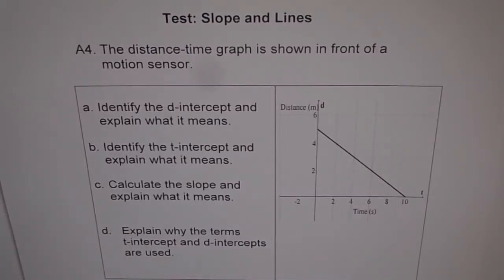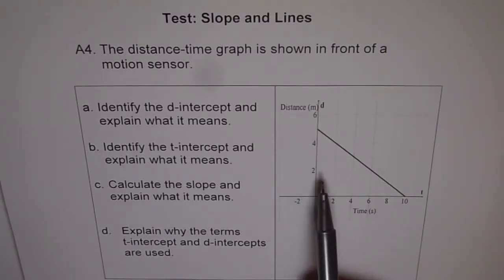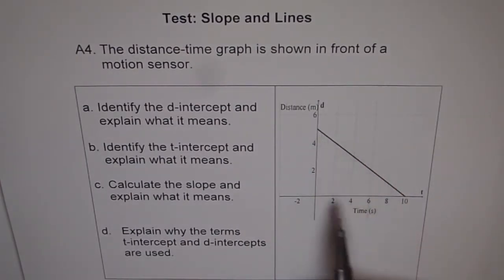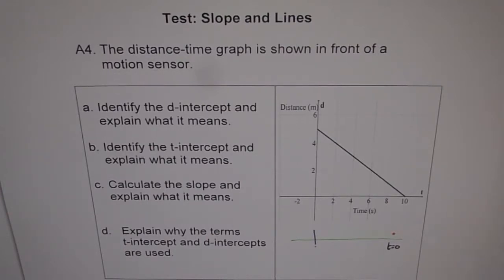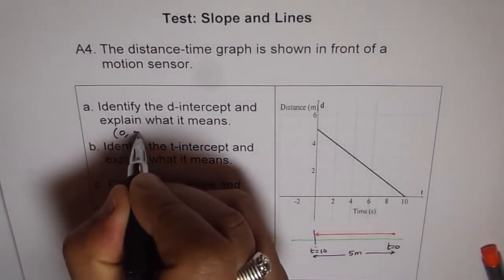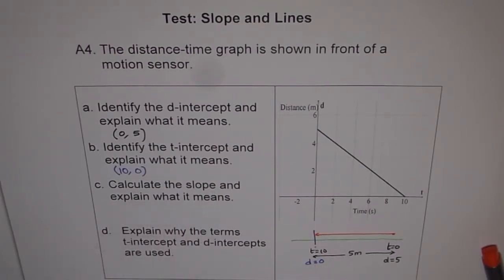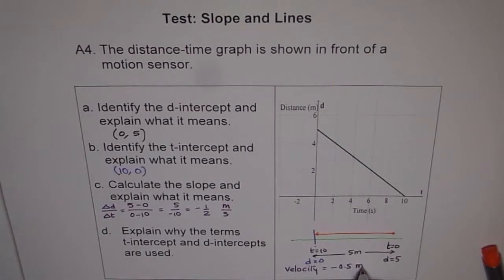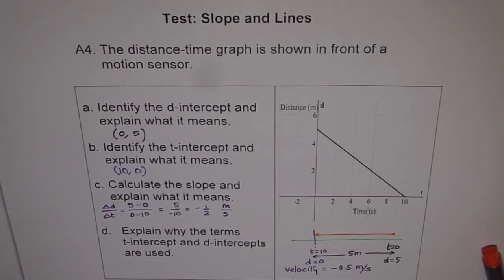Distance Time Slope A4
Application of Distance Time Slope